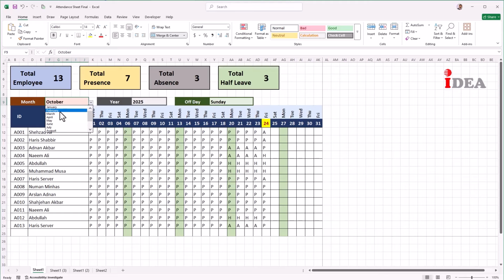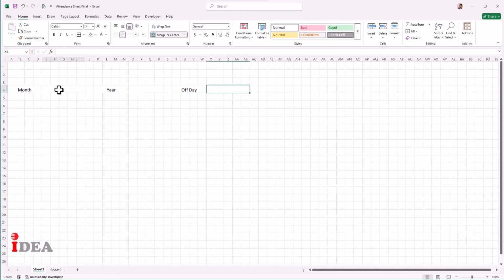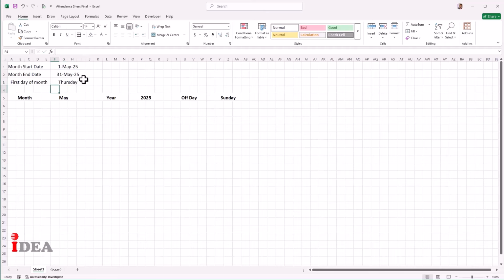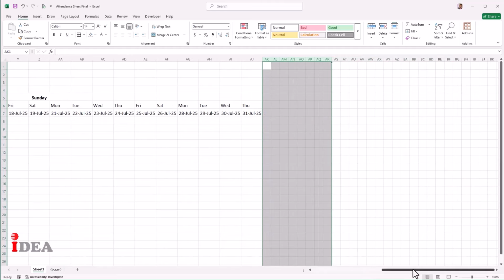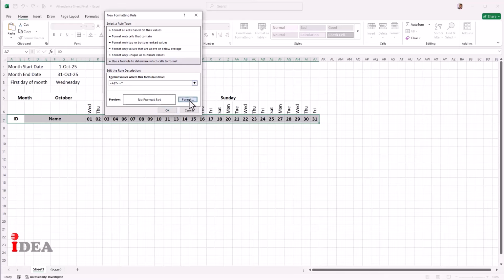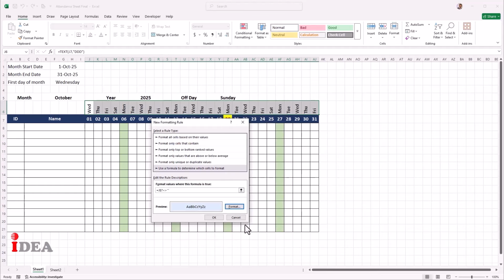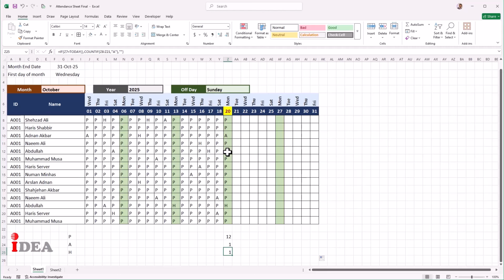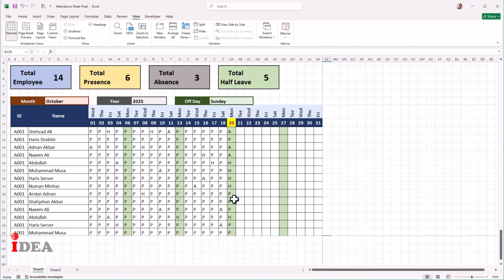Create a Fully Automatic Excel Attendance Sheet | Smart Attendance Tracker | Step-by-Step Tutorial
Tired of tracking attendance manually? 😩
In this video, I’ll teach you how to create a fully automatic Excel attendance sheet that updates itself — no more errors, no more wasted time!

You’ll learn how to:
✅ Automatically count total present, absent, and half leaves
✅ Highlight current date, off days, and week start days
✅ Auto-update attendance when month or year changes
✅ Build a clean dashboard for total employees and attendance summary
✅ Use smart Excel formulas like COUNTIF, IF, TEXT, and more

This isn’t just an Excel file — it’s a powerful, professional attendance management system that works for any organization, school, or business.

👉 Watch till the end for the full step-by-step tutorial and start managing attendance like a pro!

automatic excel attendance sheet
excel attendance sheet tutorial
excel attendance tracker 2025
how to make attendance sheet in excel
smart excel attendance system
employee attendance sheet in excel
automatic attendance sheet formula
attendance management system in excel
excel tutorial for beginners
office automation in excel

How to Make a Fully Automatic Attendance Sheet in Excel [Step-by-Step Tutorial]